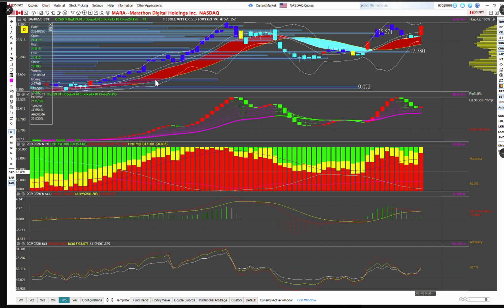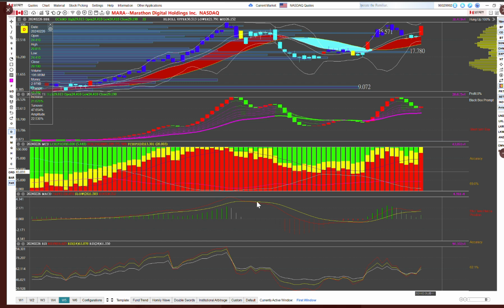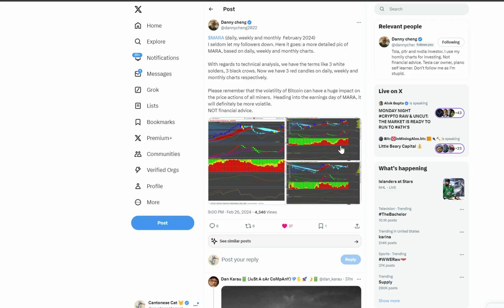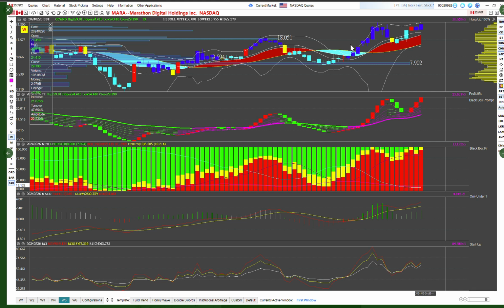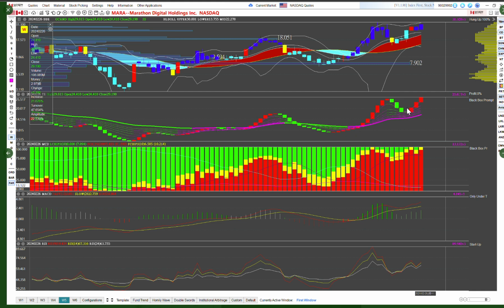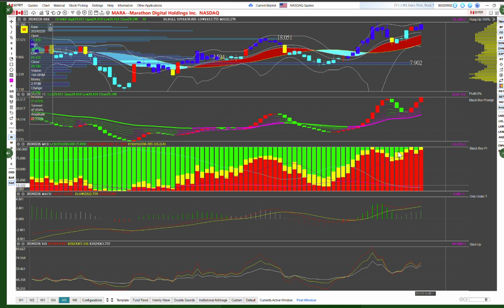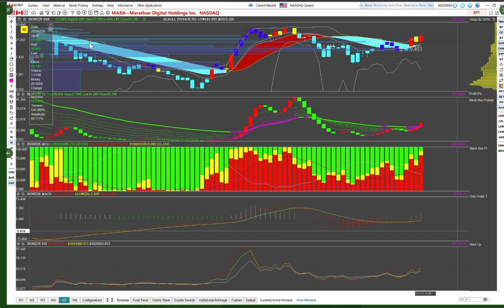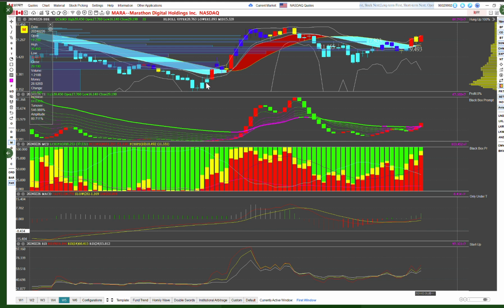Meow's thoughts on meow's friend Danny's charts on $MARA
Going to go through Danny's chart on $MARA on the daily, weekly and monthly time frame and give my thoughts about them
Also teaching you what I think about when I'm reading his charts